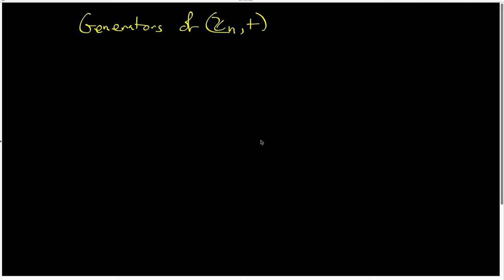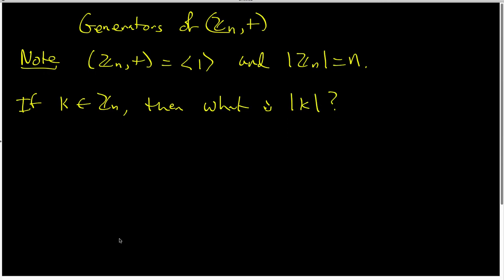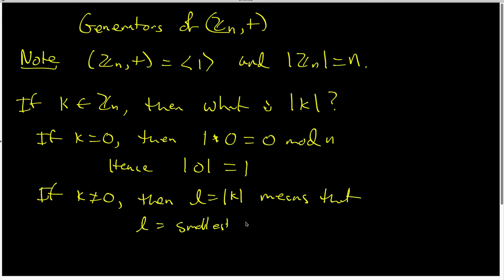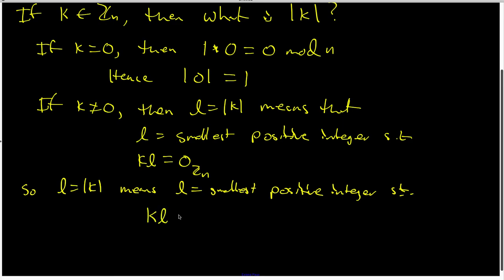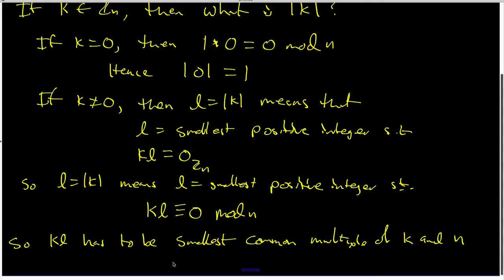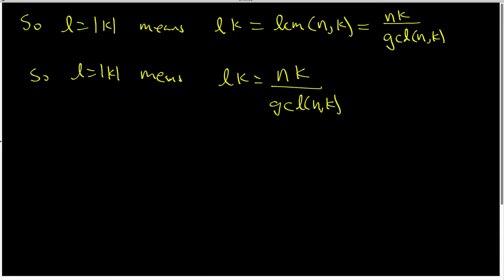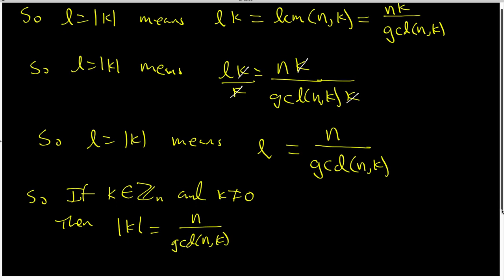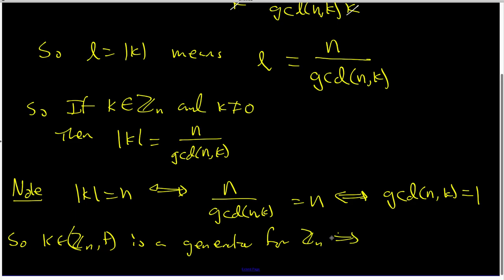42 generators of Z_n